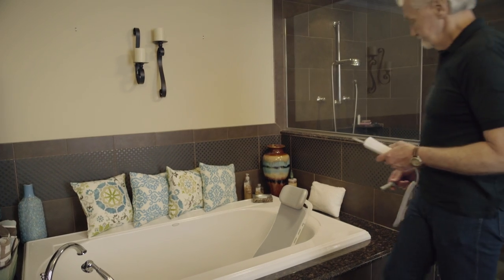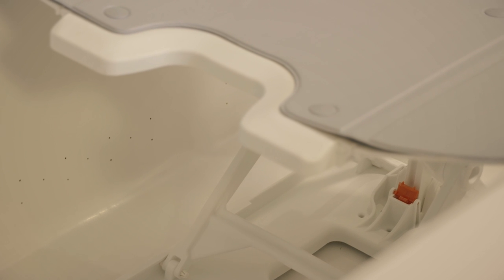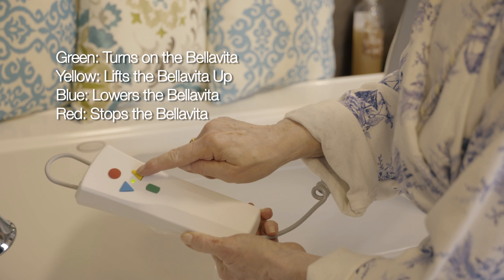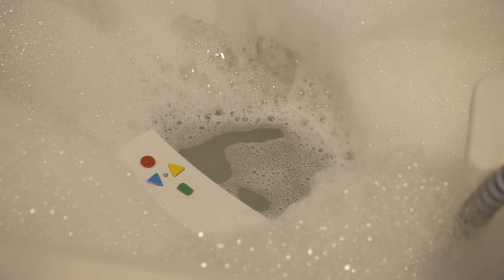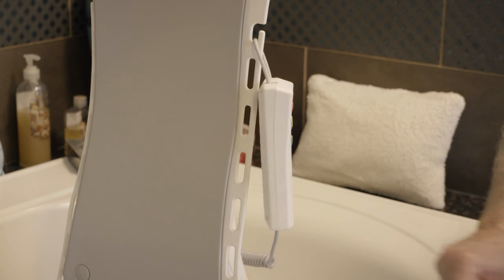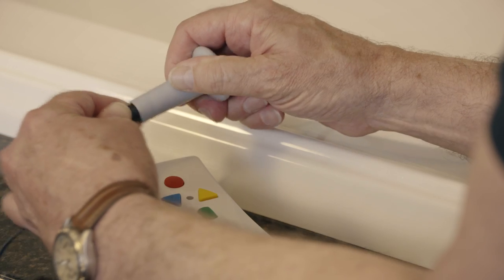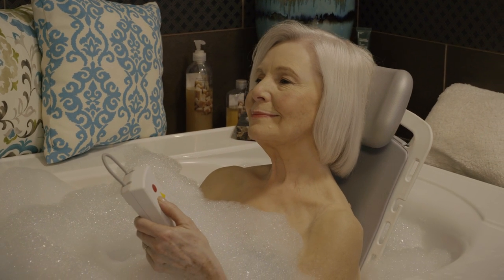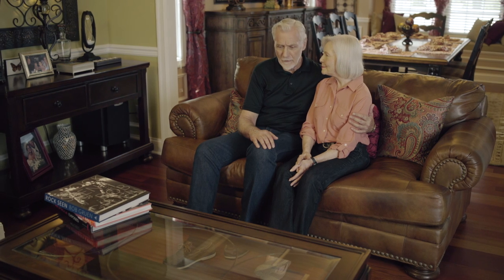Bellavita Bath Lift from Drive Medical - An Automatic Shower Chair for Fully Immersive Bathing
Enjoy the comfort of fully immersive baths at the push of a button with the Bellavita Automatic Bath Lifter!